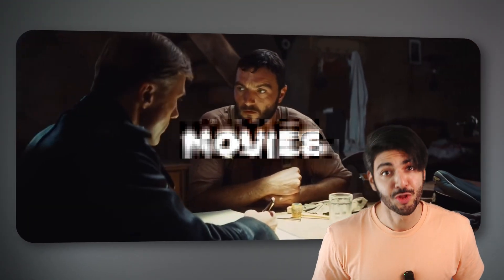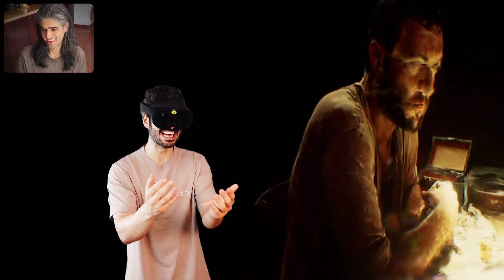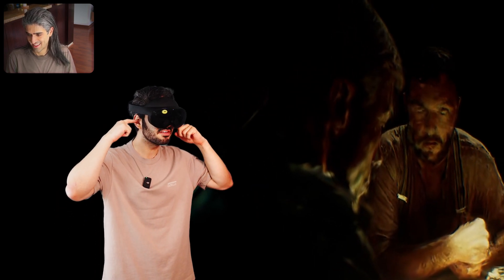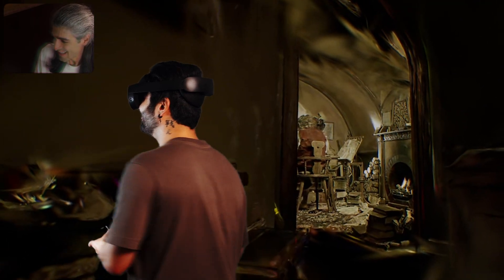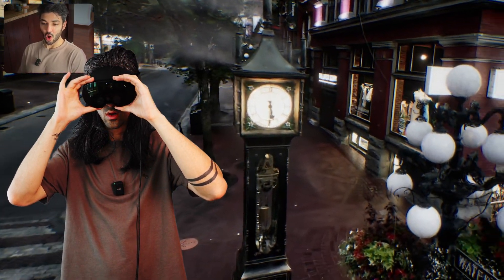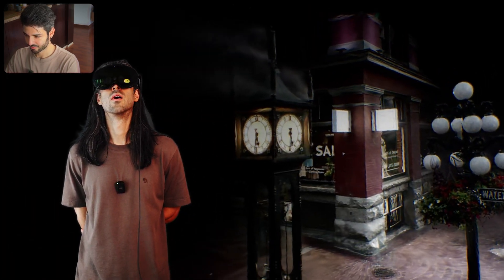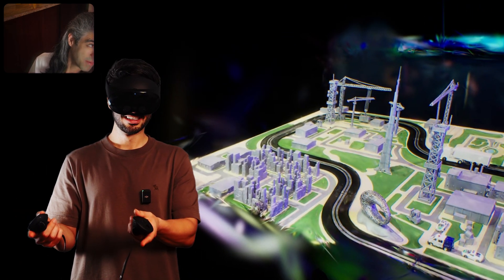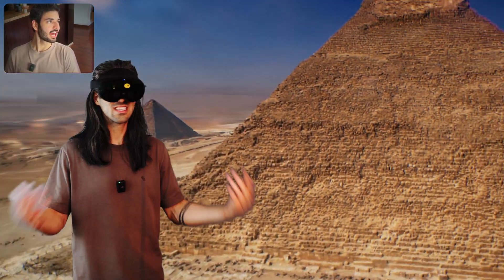3D Gaussian Splatting in VR (Virtual Reality)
Viewing 3D scenes created with 3D Gaussian Splatting in Virtual Reality (VR) using Oculus Quest Pro.  This was one of the most requested videos in our comments, so we had to make it. The results are promising but we still have a long way to go.